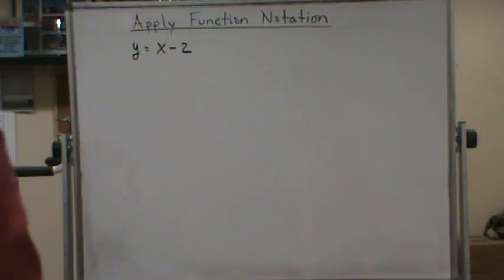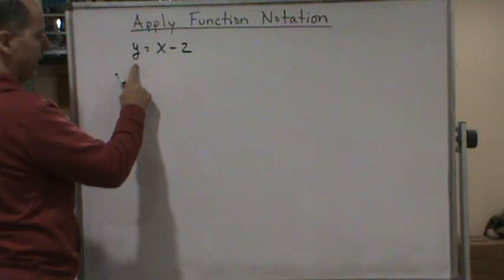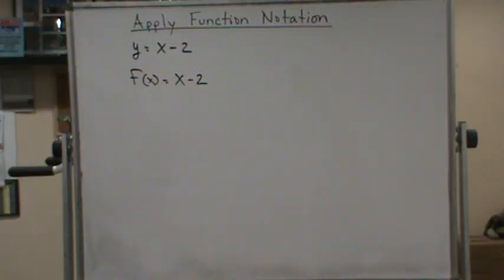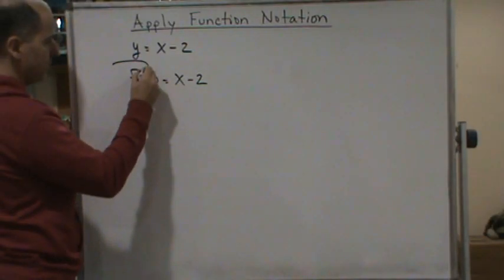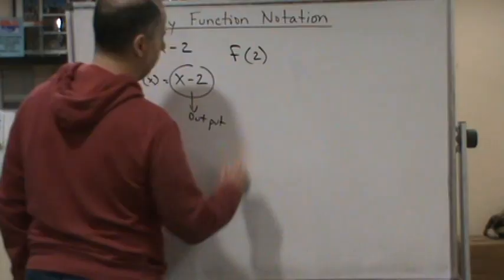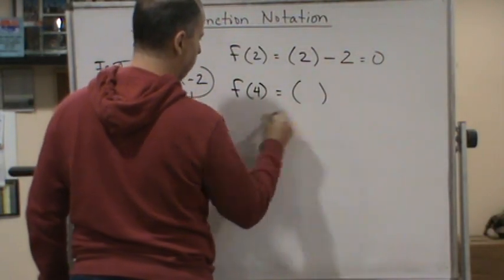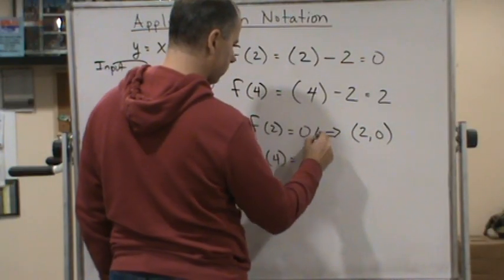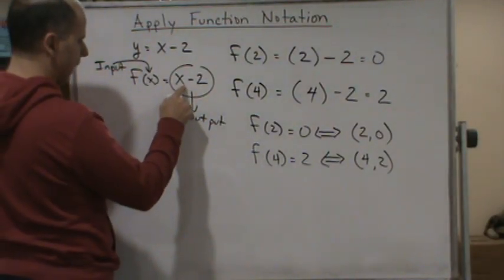MTH122 College Algebra 2 3 Fun and Rel Fun Notation